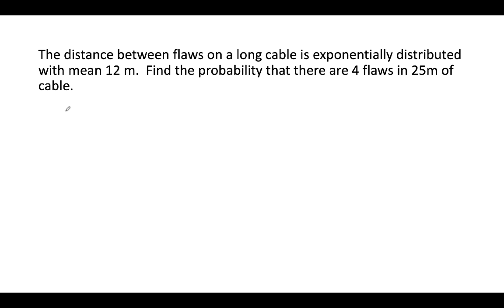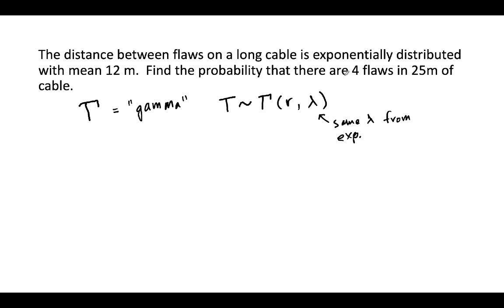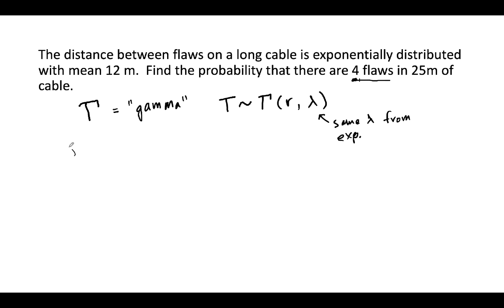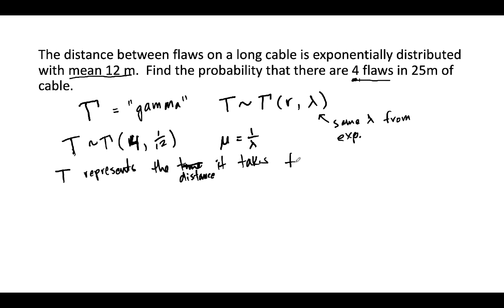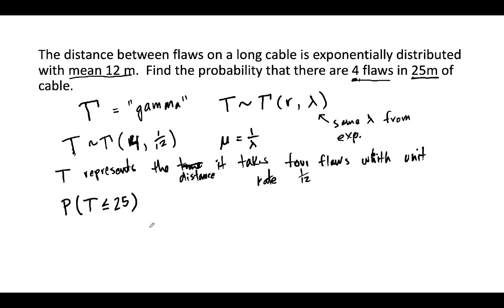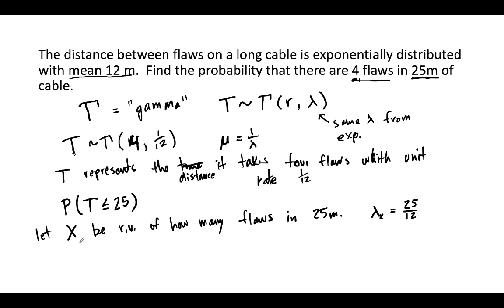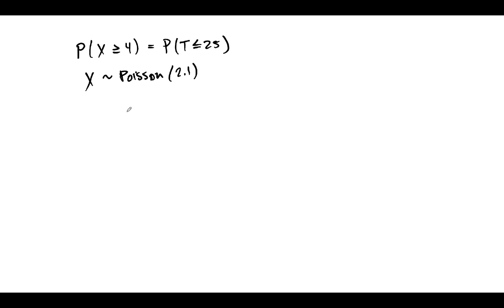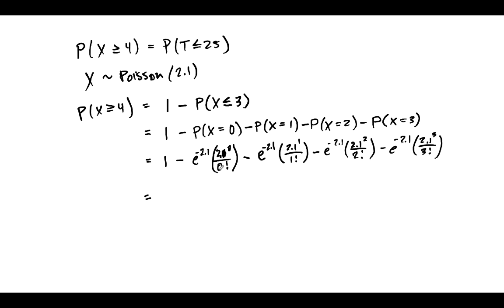Gamma Distribution Part 1